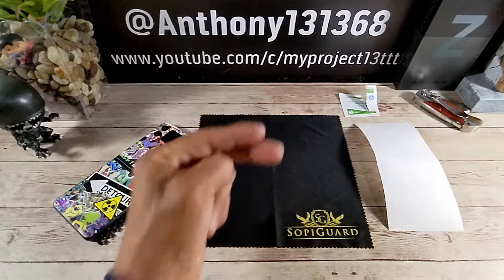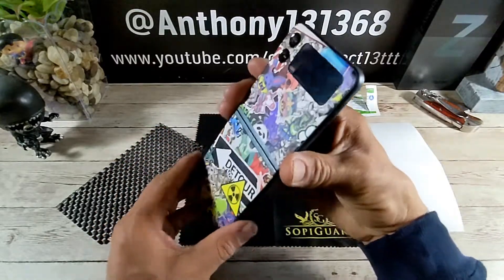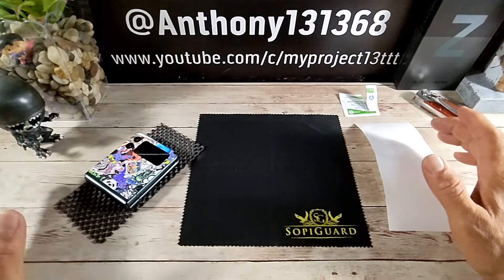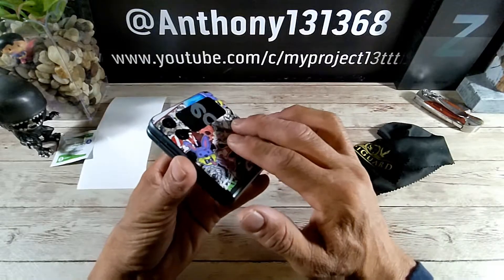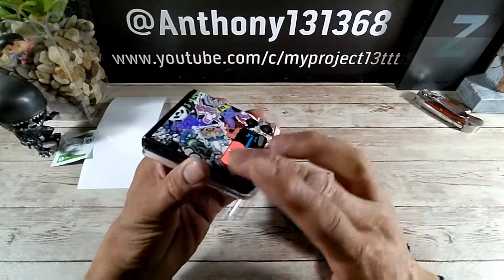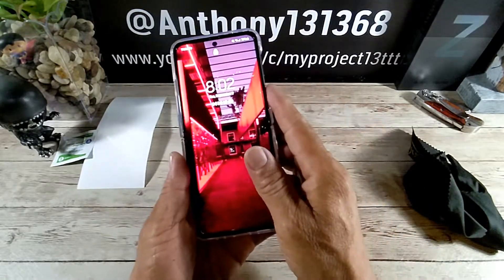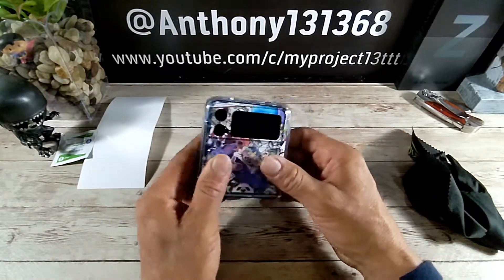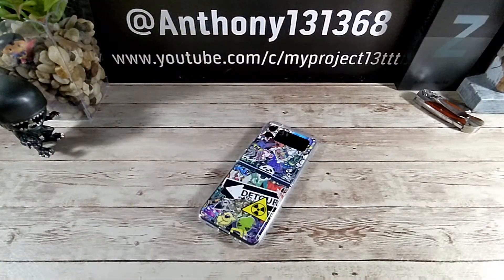Sopiguard STICKERBOMB Skin 🔥 | Samsung Galaxy Z Flip 3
Full Body Clear Protectors